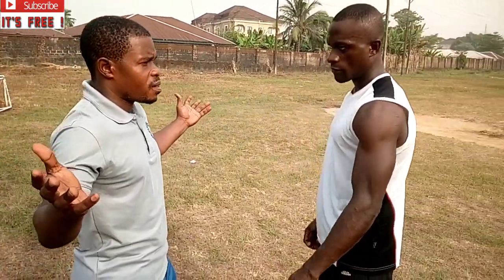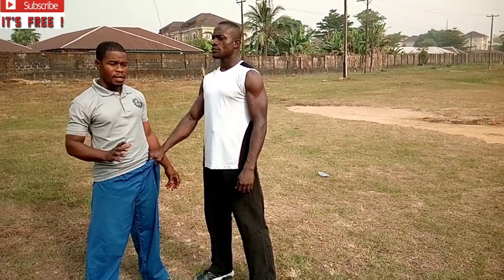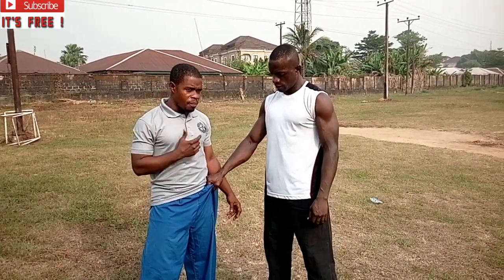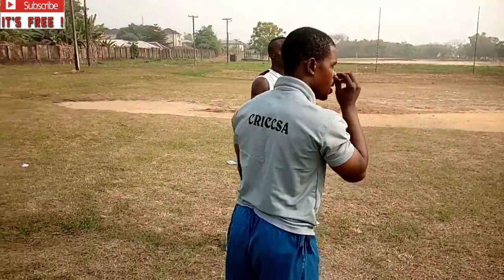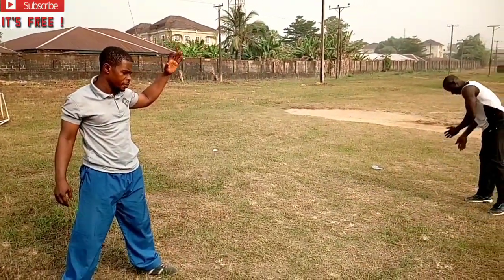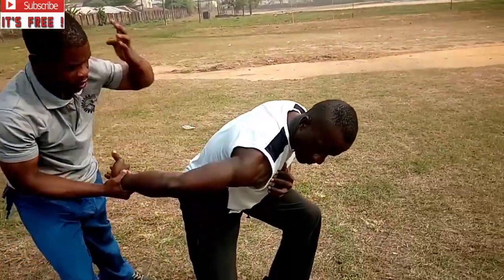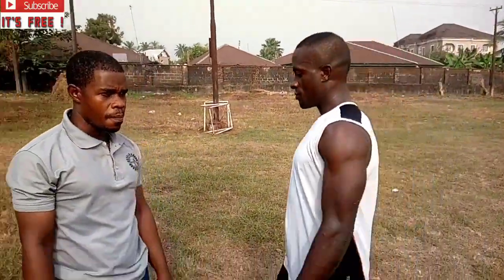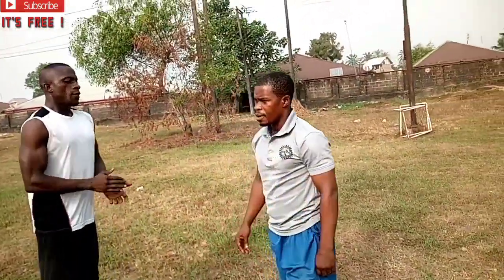3 amazing moves to release cloth grab on street or anyway everyone should know